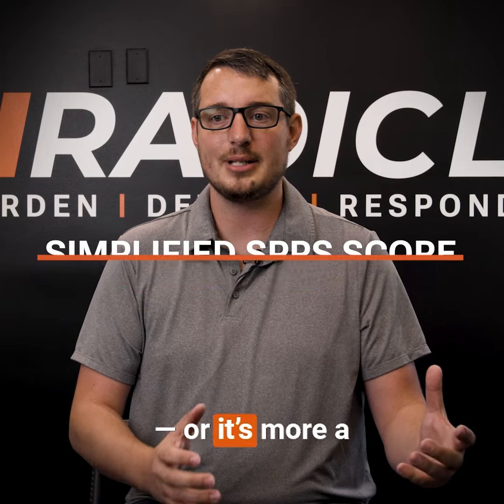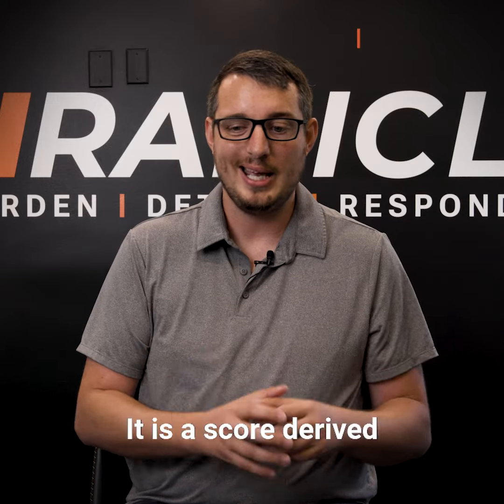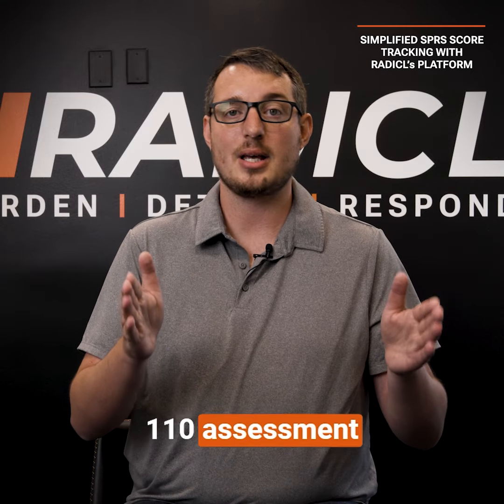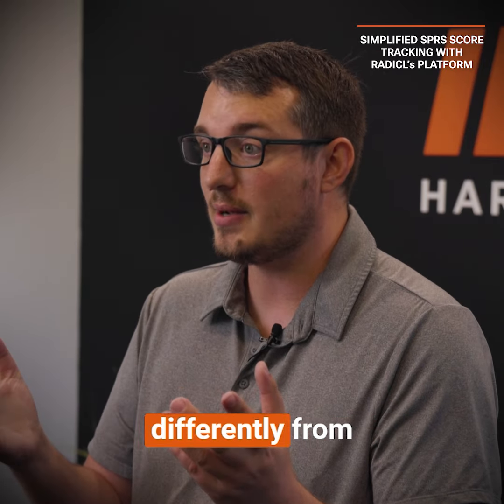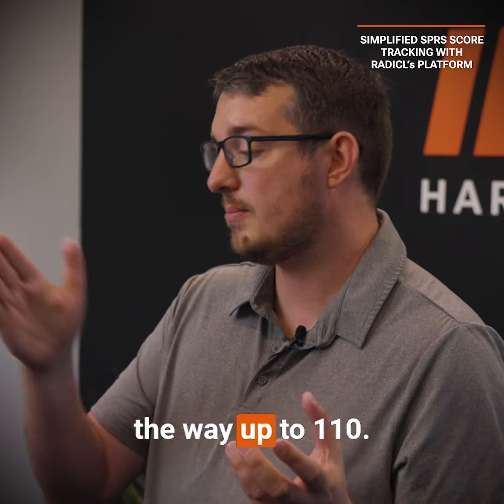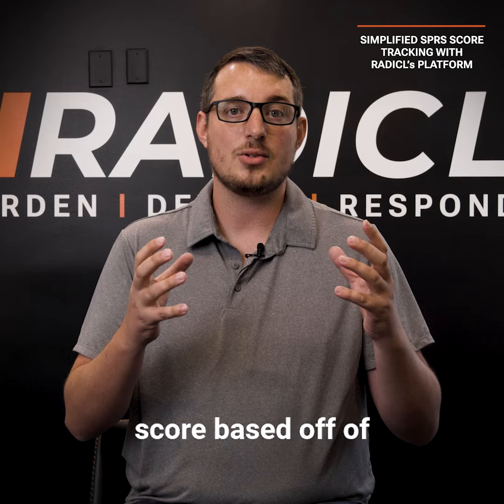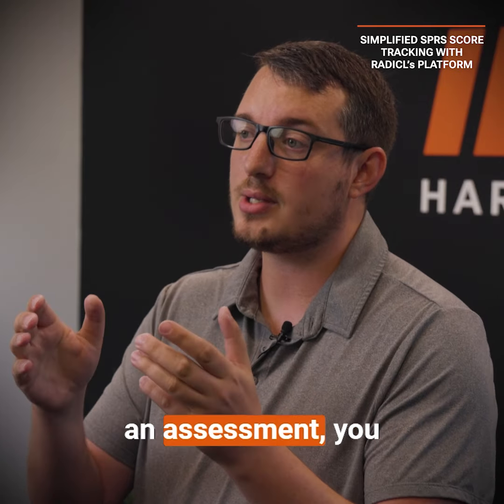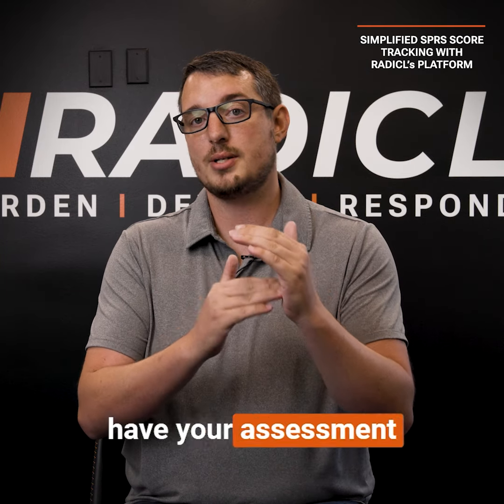Simplified SPRS Score Tracking with RADICL’s Platform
Navigating the complexities of NIST 800-171 compliance can be challenging, but understanding your SPRS score is crucial for staying on track. Our RADICL platform’s live SPRS score calculator takes the guesswork out of compliance, providing real-time updates as you assess each requirement.

Here’s what you’ll learn in the video:
- What the SPRS score is and how it’s derived from NIST 800-171
- How RADICL’s platform calculates and updates your score as you progress
- The benefits of real-time tracking for management and compliance teams

With our tool, you can easily monitor your compliance journey, print reports, and ensure your team is always on top of their goals.